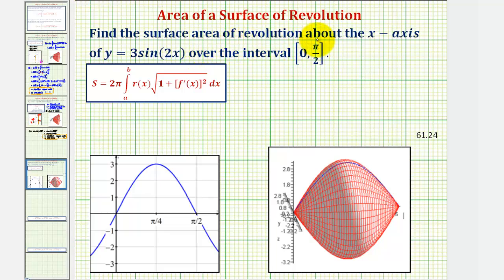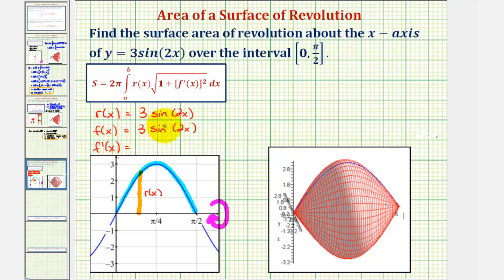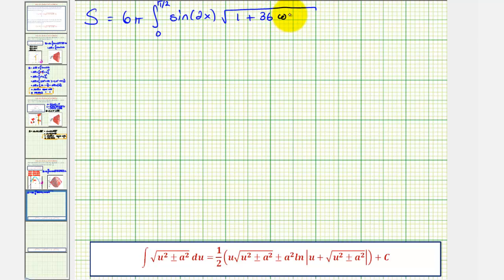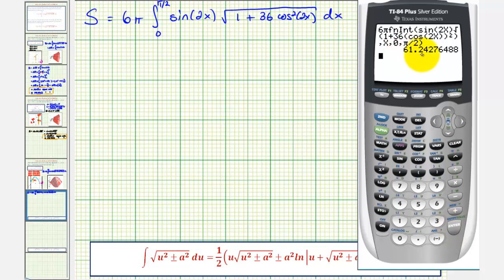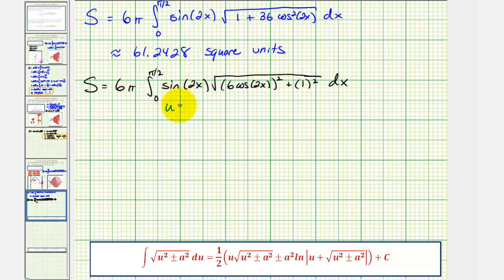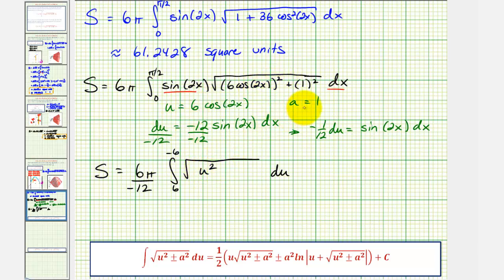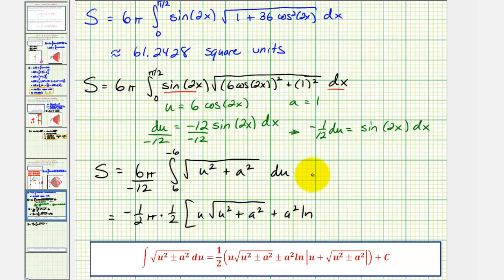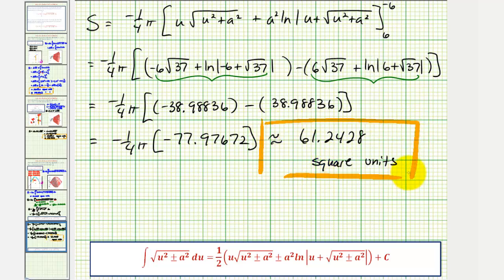Ex: Surface Area of Revolution - Sine Function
This video provides an example of how to determine a surface area of revolution using integration.  The function is a sine function.